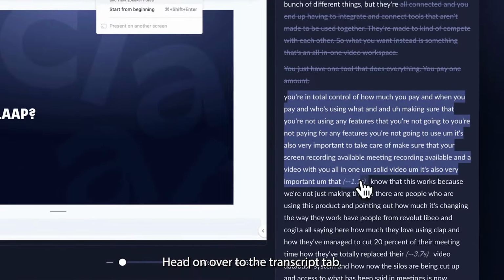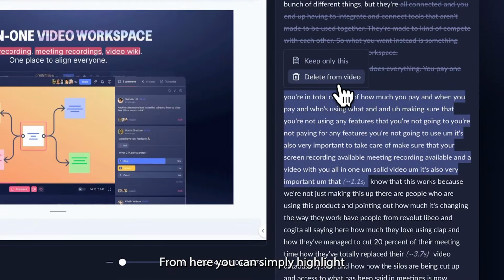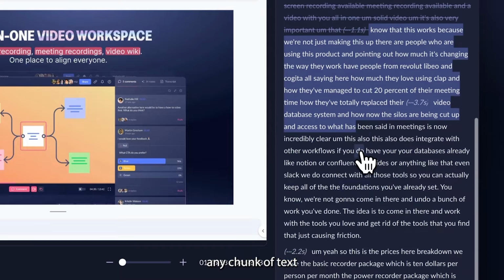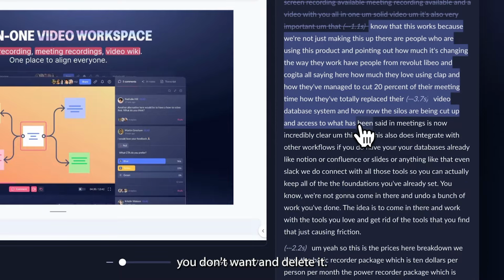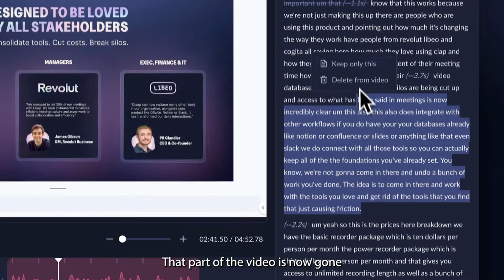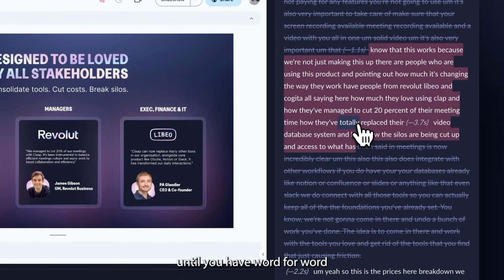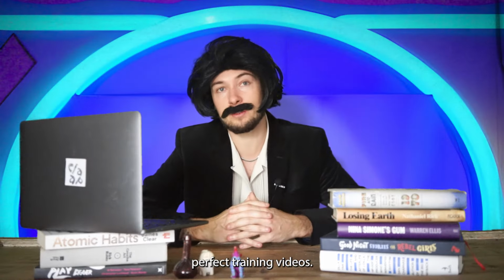AI-Powered Video Editing: Record and edit your meetings with Claap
We spent 2023 building Claap into the go-to tool to centralize all your video knowledge — whether it’s clips or meetings — in one place. This year, we’re starting off with one of our most requested features and a real game-changer for you — AI-powered video editing.

You don’t want to upload claaps to other tools just to edit them, but you also want to keep your training videos, product demos, and everything else short and sweet. Take a look at how easy our new editing suite is to use with the help of Ken.

0:00 Intro
0:18 Record your Pitch Deck with Claap
0:58 Trim your Training Videos with Claap
01:16 Edit in the Transcript
1:36 Remove Filler Words and Silences from your Training Videos
1:51 Outro